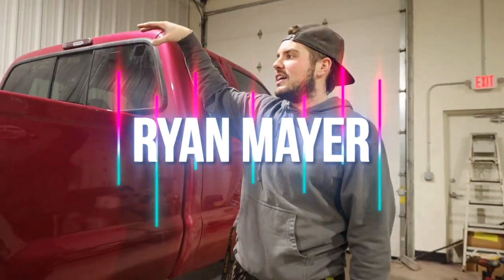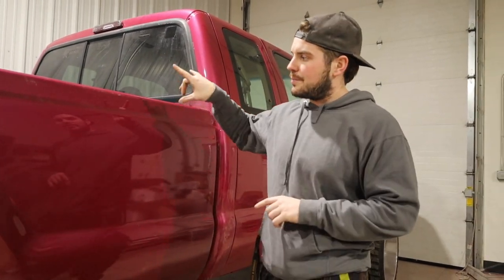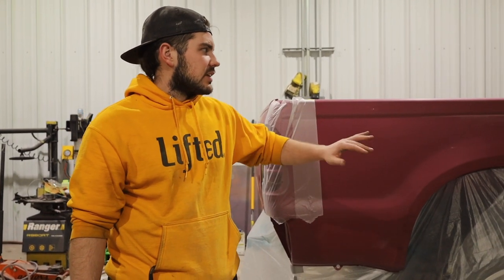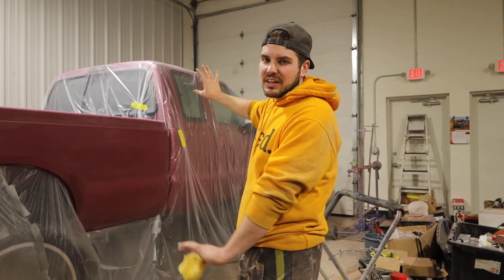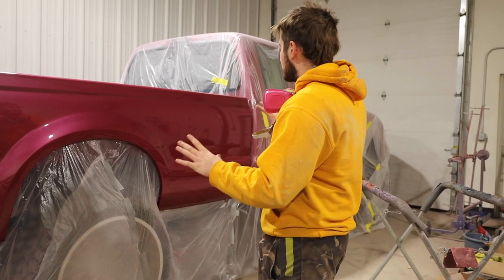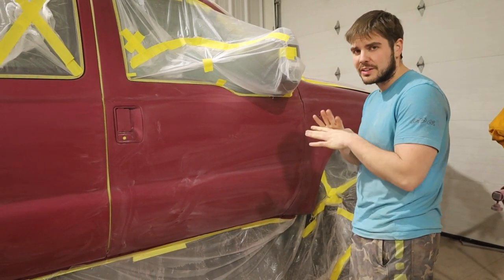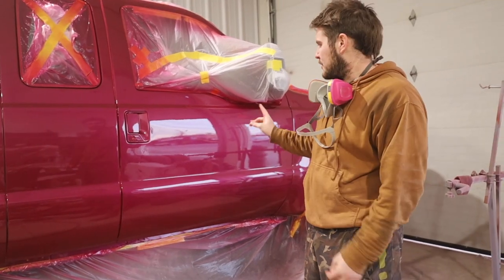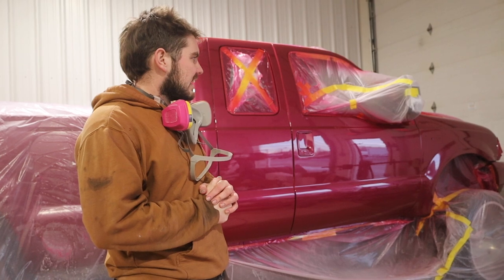Mud Trucks COMPLETE $10k Paint Job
Head Lamps

CODE: Diesel10

30 Days of FREE Amazon PRIME!!

Links: ⛓
Rock Lights
Fuel Tank/Pump Tool
9H Ceramic
Rain X Additive
30'' Light Bar
20'' Light Bar
30 Days of FREE Amazon PRIME!!
24 Pack Black Ice

- Aux Beam
- VanTrue